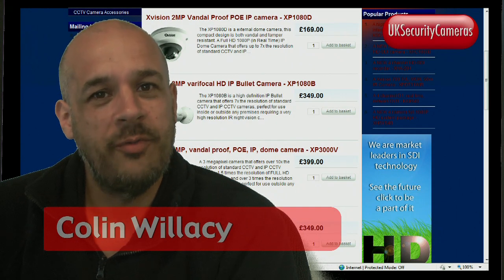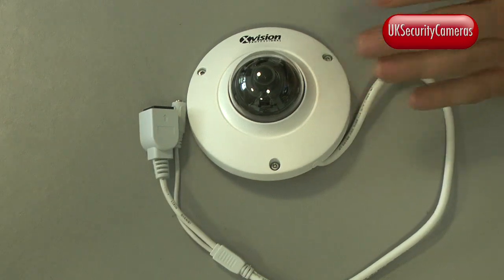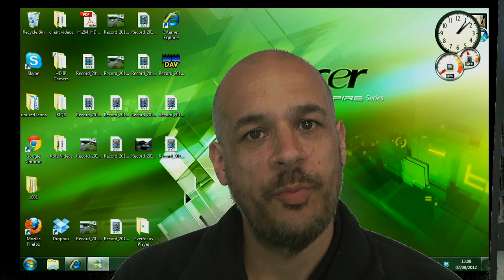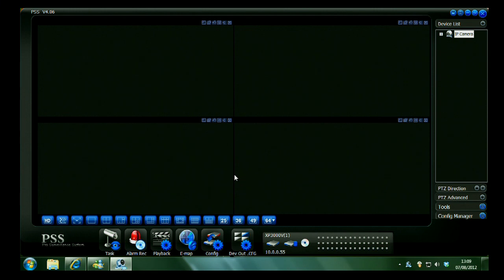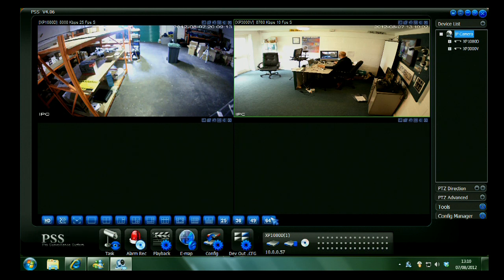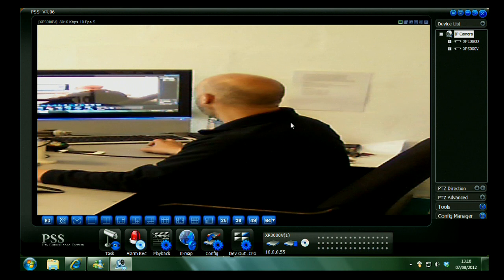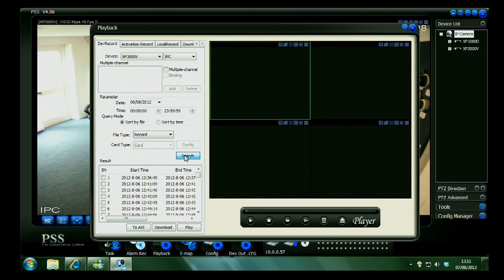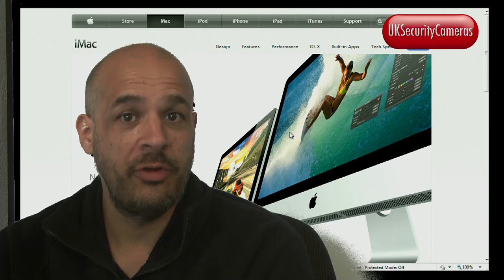IP Network Cameras - XP1080D AND XP3000V AND PSS FINAL.mov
uksecuritycameras.co.uk present another video showing our range of IP network cctv cameras models XP1080d and XP3000v and the included PSS software.